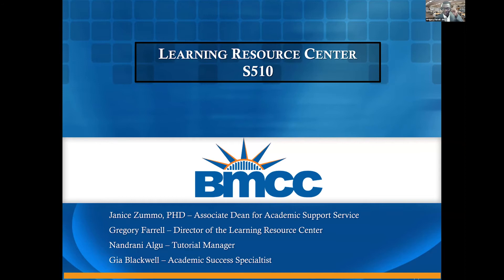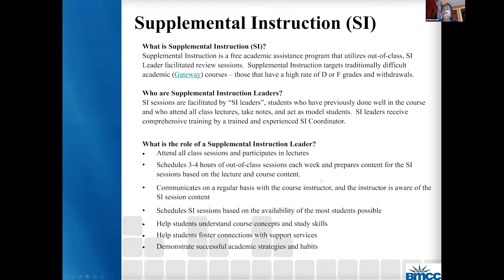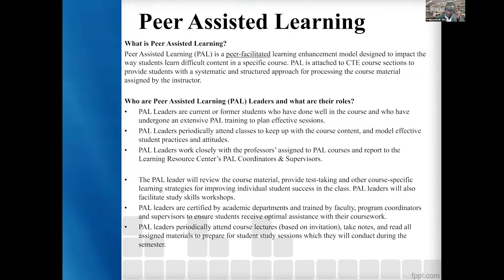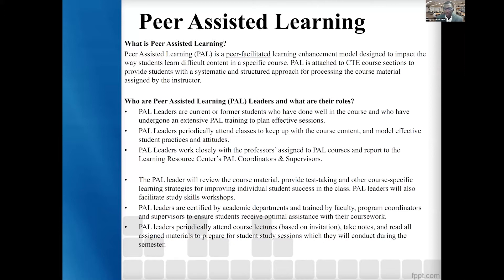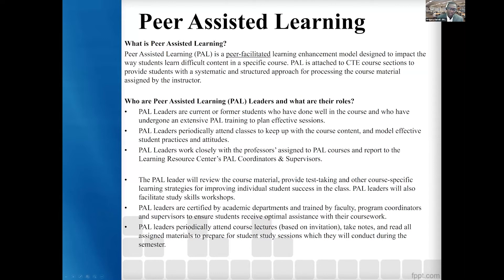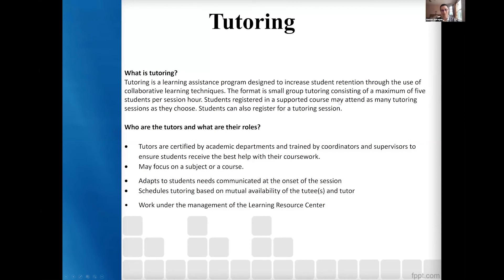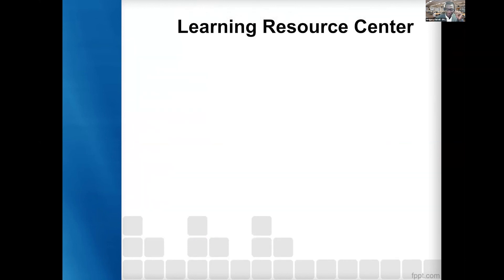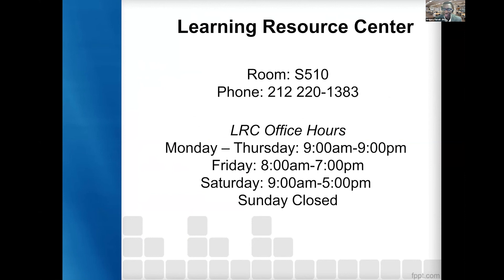Peer-To-Peer Learning Models LRC - Learning Resource Center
Gregory Farrell, director of BMCC’s college wide Learning Resource Center that provides academic support services for the college population of over 25,000 students, discusses a variety of peer to peer learning models.

TRANSCRIPT:
In order to view the transcript (only available via computer), click on the horizontal ellipsis (…) below the title of the video. Then select “Open Transcript.”

TRANSLATIONS:
For international captions (only available on computer devices):
1. Hover your mouse/cursor over the video
2. Press on the captions button (CC) on the bottom of the video.
3. Then, press on the settings button (which looks like a gear).
4. Select “Subtitles/CC.”
5. Then select “Auto-Translate”
6. Select your preferred language.